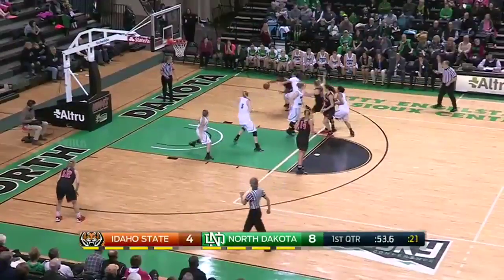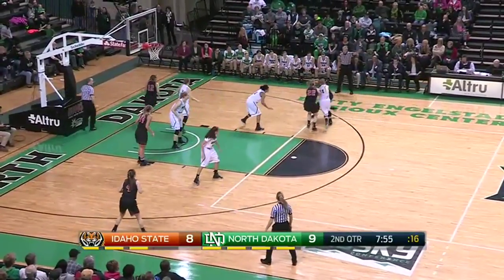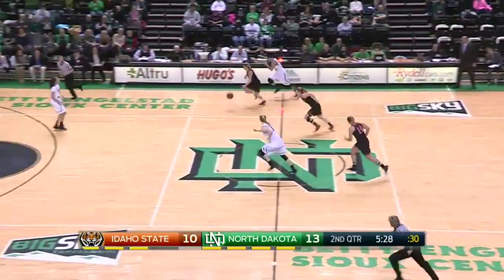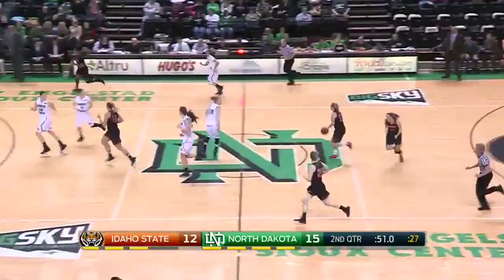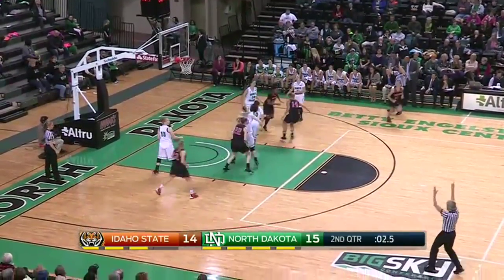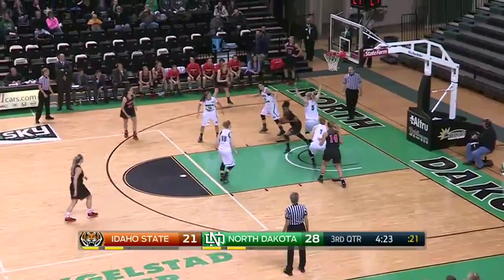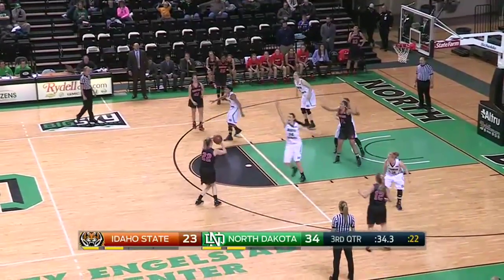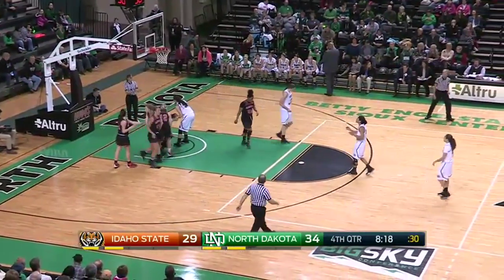ISU WBB at North Dakota Highlights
Check out a few highlights from Saturday's matchup between Idaho State and North Dakota